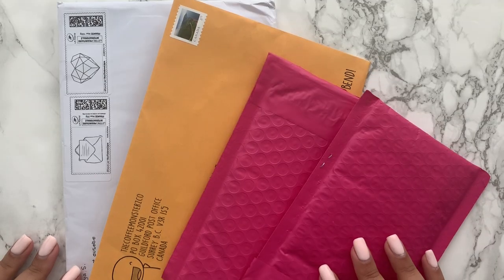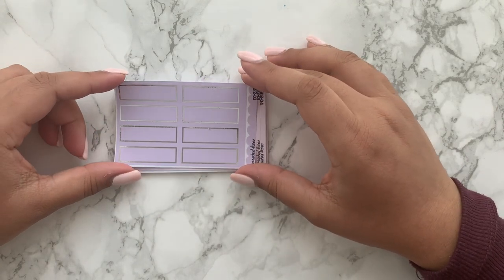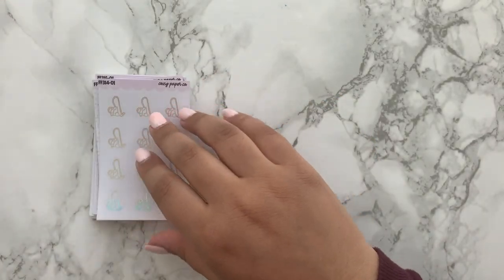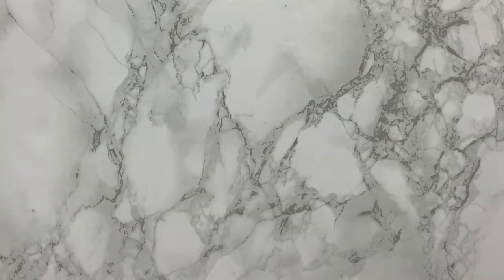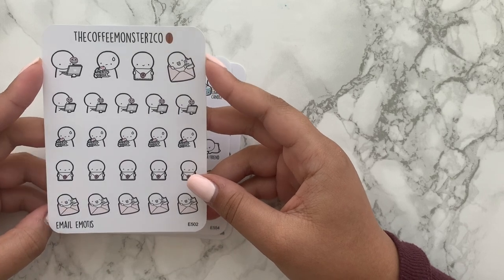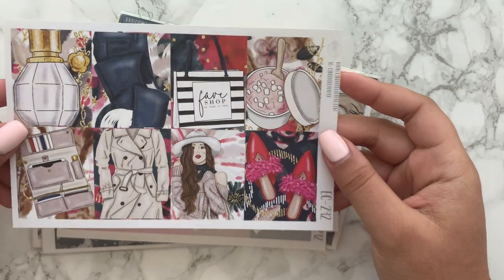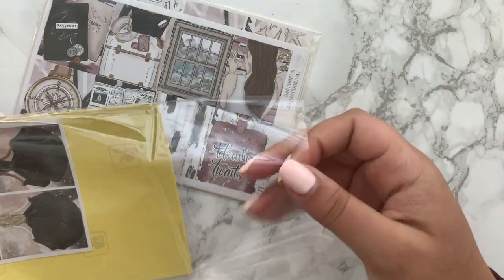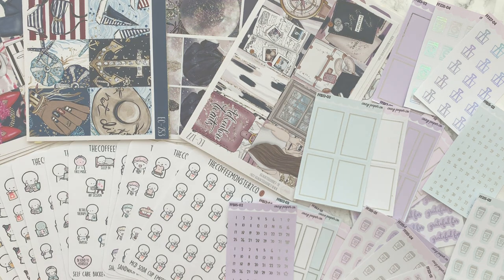Planner Haul - The Coffee Monsterz Co, Cozy Paper Co & Cinderella Paper | Stickers & Kits!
Hey friend!

Today i'll be sharing a collective haul from a two of my favourite sticker shops and a new to me shop.

- xo S

📦 STACKRY:
$10 off your first shipment (US to Europe affordable postal service, with no customs)